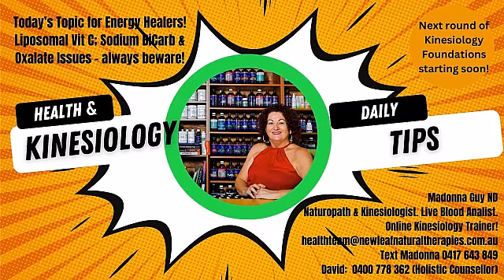Tip of the Day - Liposomal Vitamin C; Oxalates & Sodium Bicarb - alkalise, destroy and re-alkalise!